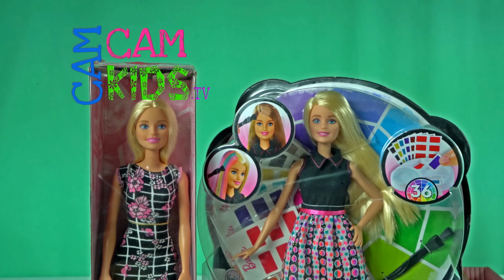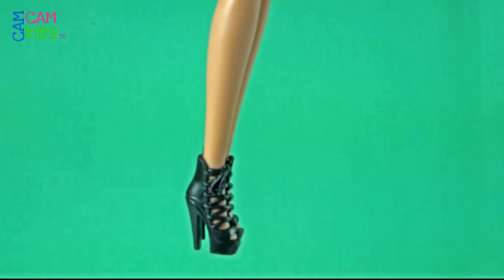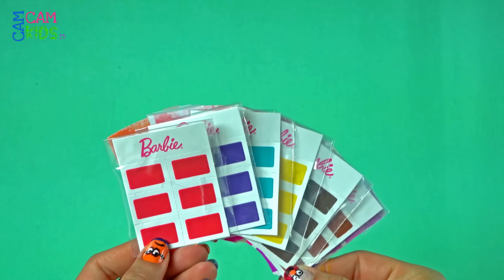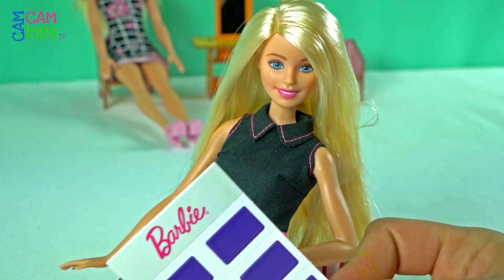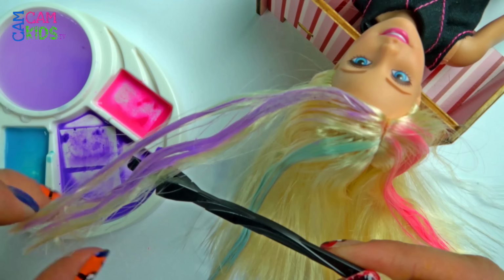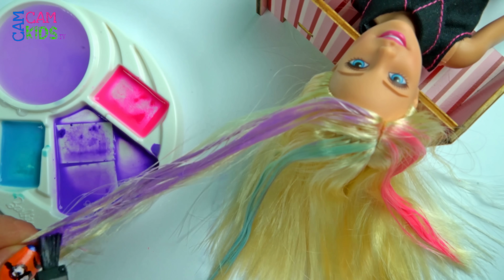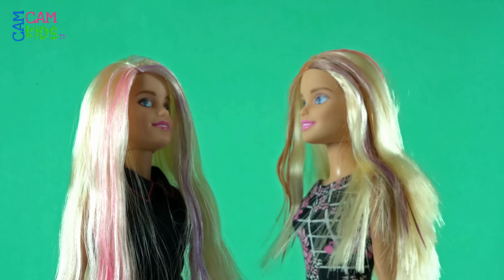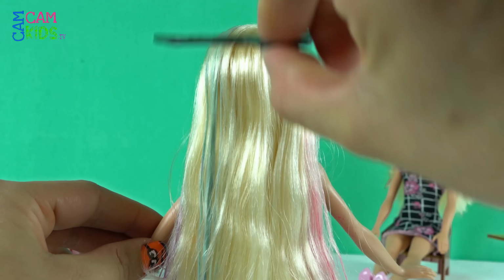Barbie Hair Color and Style | CamCamKids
You watch our Barbie hair coloring and styling video.

Barbies are in the hair salon to change their hair color.

Best learning toy videos for kids! Learn and have fun while watching our toy game play and toy unboxing videos!

Both Toys for Boys and Toys for Girls are here!

You can find more videos in our channel from Toys r us, Disney, Pixar, Nickelodeon, Play Doh, Claymation and much more!